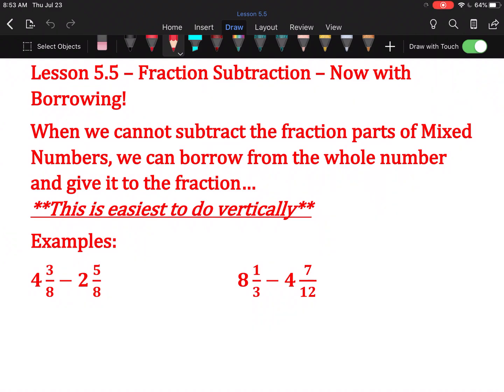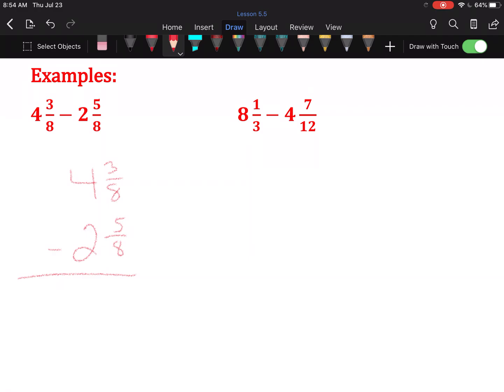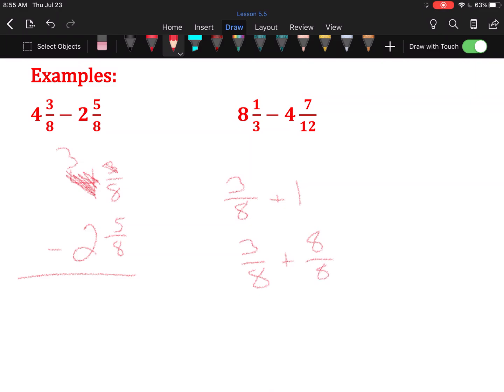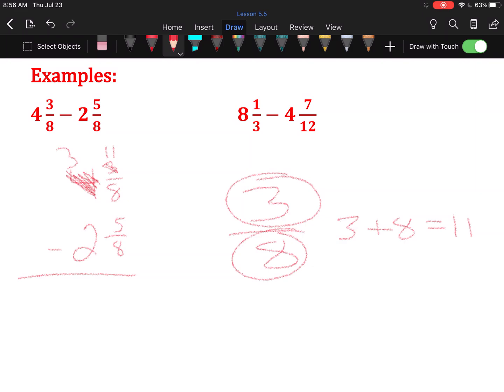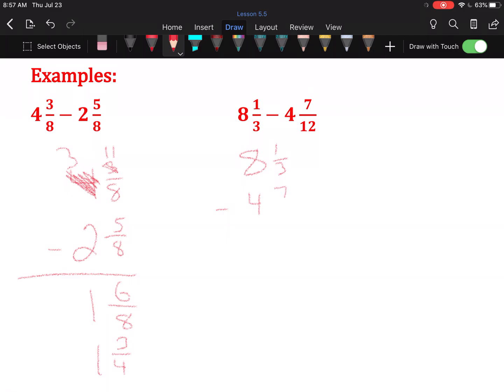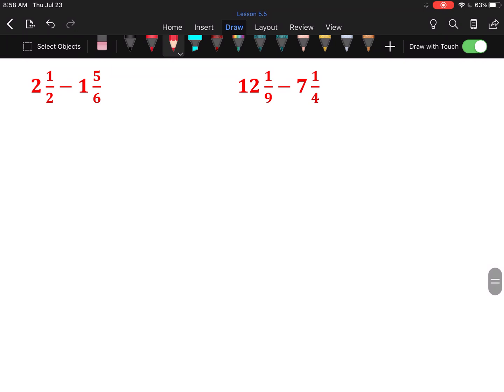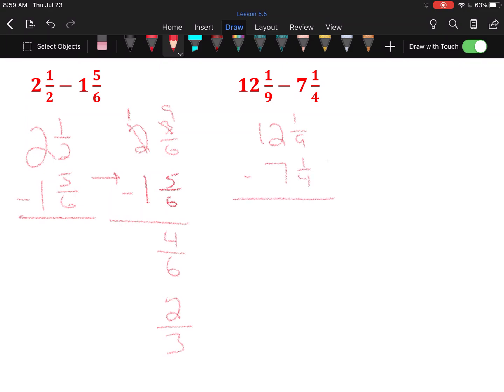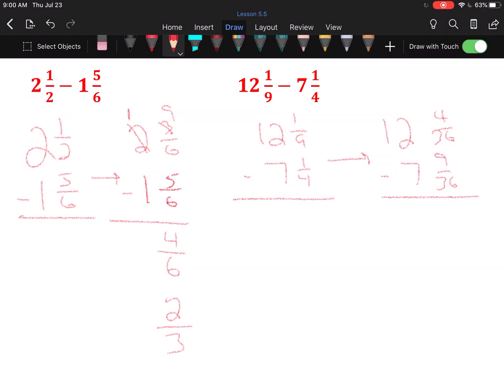Sixth Grade Math Chapter 5 Lesson 5 Notes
Record Subtraction with Renaming (Mixed Number Subtraction with Borrowing)